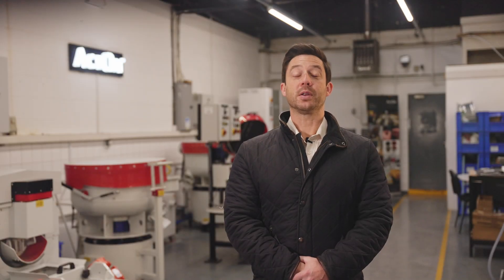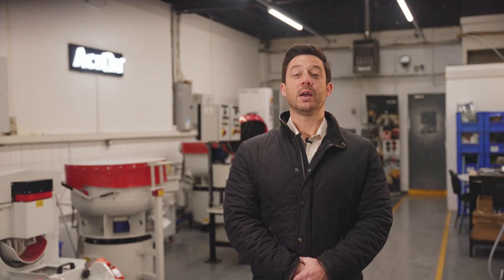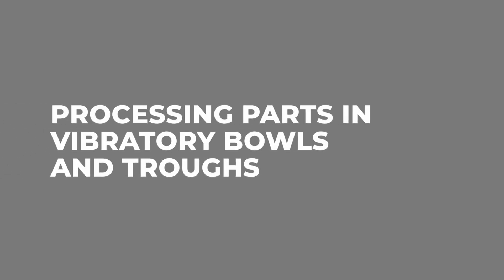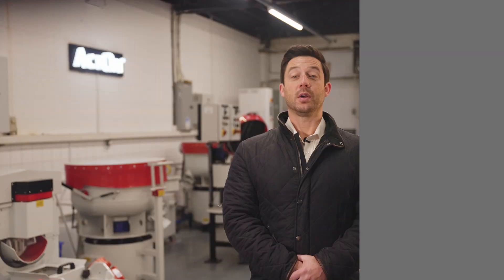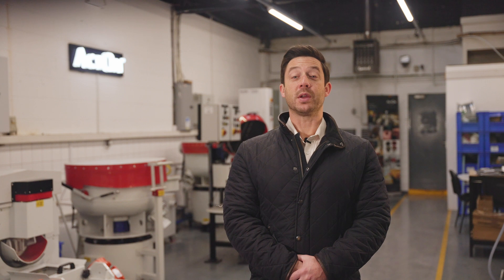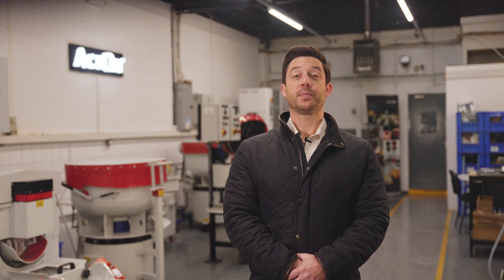Vibratory Finishing Bowls vs Vibratory Troughs: Which one should you use for processing parts?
While vibratory finishing bowls can finish high volumes of parts per batch, vibratory troughs are ideal for large, long or irregular shaped components that cannot fit through the bowl's chamber.

Want to better understand the differences between vibratory bowls and vibratory troughs, their benefits and features? Join us as we discuss all of this to help you decide which one your business should use for processing parts in our video.